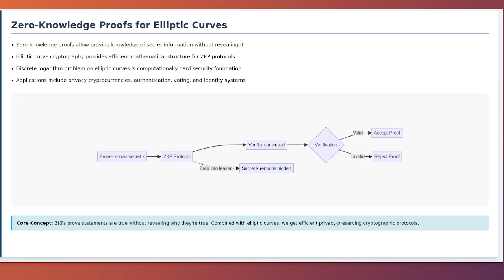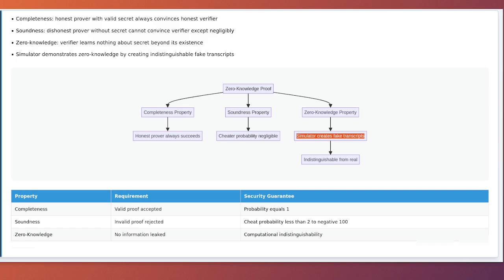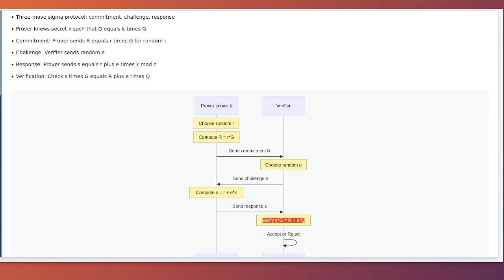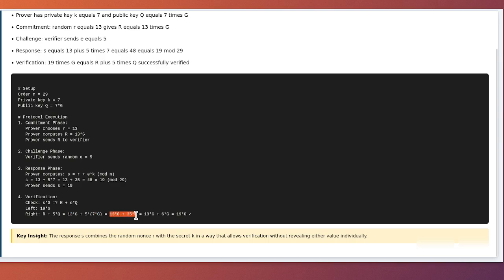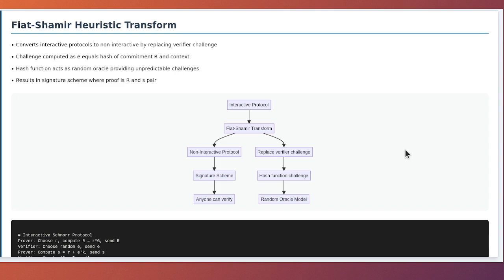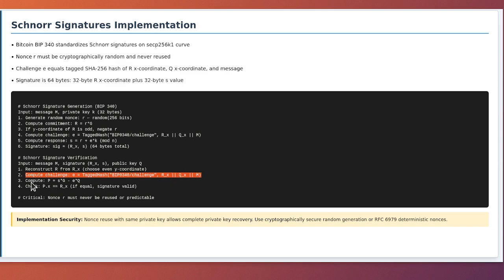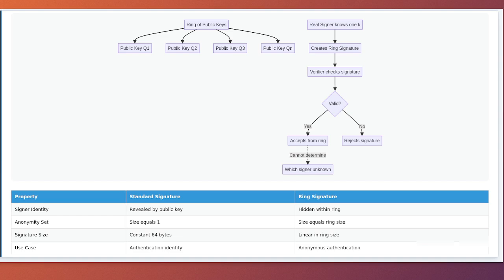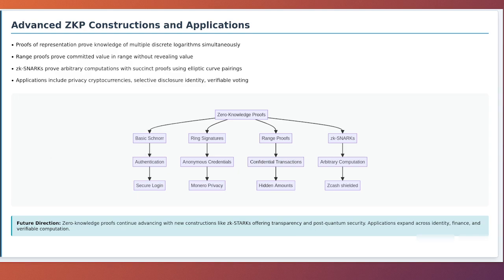Zero-Knowledge Proofs for Elliptic Curves: From Schnorr Protocol to Ring Signatures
This comprehensive presentation explores the mathematical foundations and practical implementations of zero-knowledge proofs applied to elliptic curve cryptography. Starting with the fundamental properties of ZKPs (completeness, soundness, and zero-knowledge), we dive deep into the elliptic curve discrete logarithm problem that underpins the security of these protocols.
The presentation provides detailed coverage of the Schnorr identification protocol, including step-by-step mathematical examples with real curve parameters. We examine how the protocol achieves zero-knowledge through simulation arguments, and how the Fiat-Shamir heuristic transforms interactive proofs into practical non-interactive signatures.
Advanced topics include real-world implementation considerations following Bitcoin's BIP 340 specification, ring signatures for anonymous authentication, and an overview of cutting-edge constructions like range proofs and zk-SNARKs. Each concept is explained with concrete examples, visual diagrams, and actual cryptographic values rather than simplified toy examples.
Perfect for developers, security professionals, and cryptography students who want to understand not just the theory but the practical implementation of zero-knowledge proofs in modern systems including privacy cryptocurrencies, authentication protocols, and verifiable computation systems.